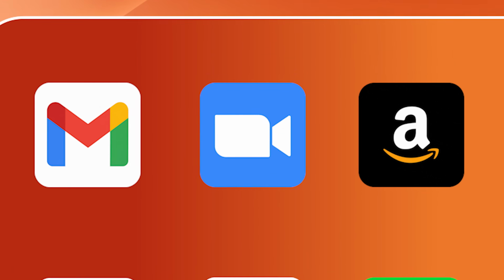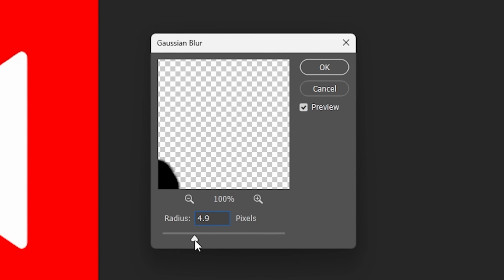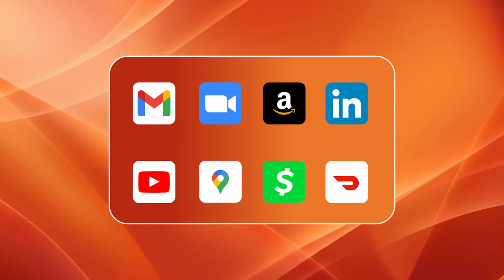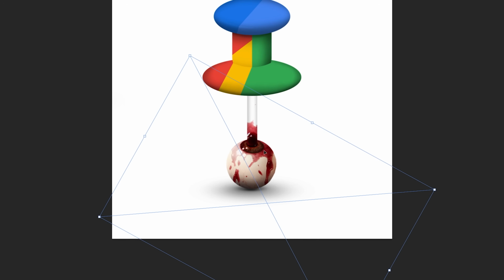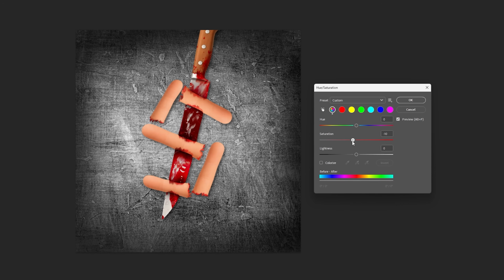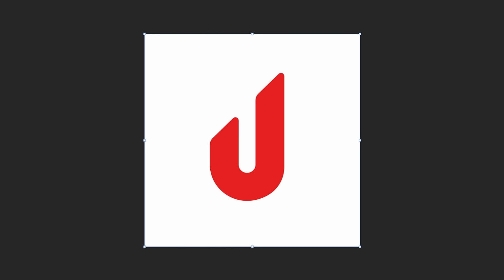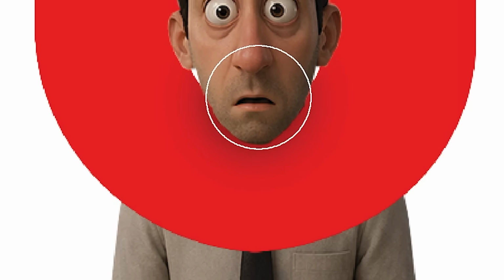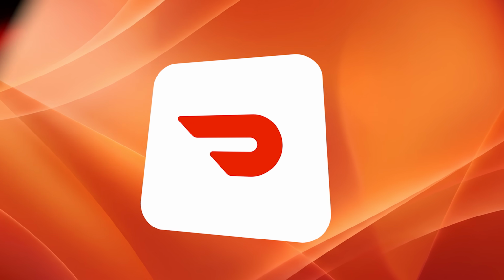I Turned Popular App Icons Into Horror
I took 8 of the most iconic app icons in the world and turned them into pure horror using Photoshop.

This is full Photoshop photo manipulation — dark digital art, horror icon redesign, and image editing pushed to the limit. If you've ever wondered what your favorite apps would look like if they lived in a nightmare, this is it.

📌 ABOUT THIS VIDEO
This Photoshop transformation video is part of my ongoing horror art design series where I take familiar logos, brand icons, and app imagery and reimagine them through dark digital art. Every transformation is done using Adobe Photoshop — photo manipulation, texture blending, color grading, and horror-style image editing techniques.

👍 Like if this messed you up (just a little)